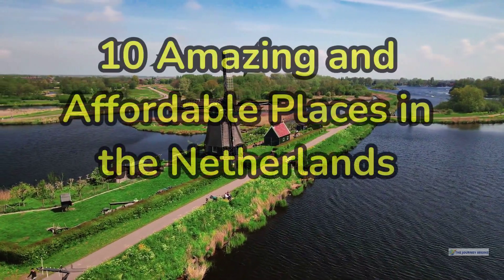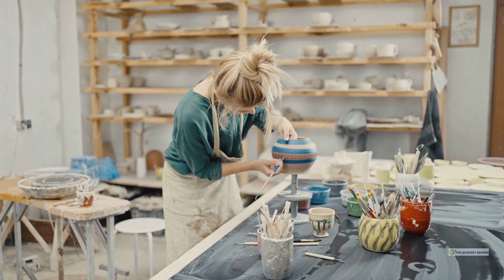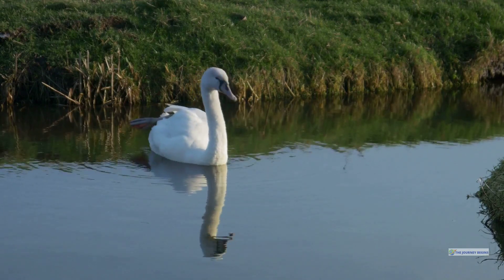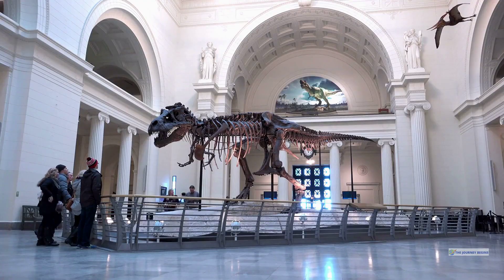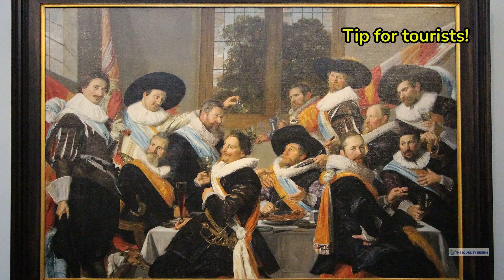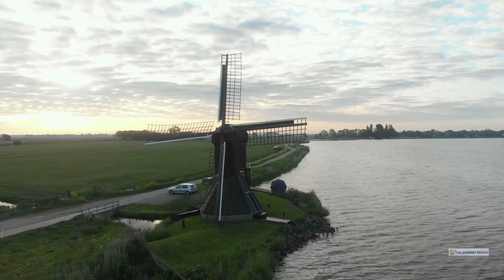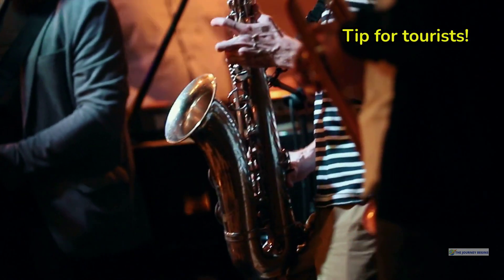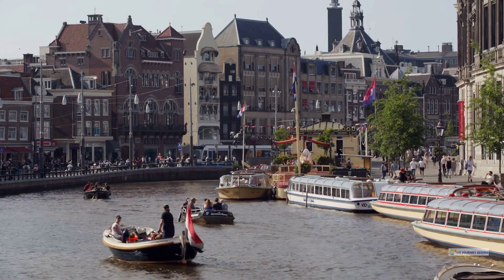10 Amazing and Affordable Places to Visit in the Netherlands 2025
Traveling to the Netherlands? Need travel guide and tips? Would like to find out about places to visit and best attractions?
Discover the beauty of the Netherlands without breaking the bank in our latest video, "10 Amazing and Affordable Places to Visit in the Netherlands | Wonders of the Netherlands".
From picturesque canals to vibrant markets, we take you on an unforgettable journey through some of the most stunning and affordable destinations in this enchanting country.
Join us as we explore charming towns like Haarlem and Utrecht, where you can enjoy local culture, delicious food, and breathtaking views—all at wallet-friendly prices.
Learn about hidden gems and must-see attractions that won’t cost you a fortune, making it easy to experience the rich heritage and stunning landscapes of the Dutch wonders.
Whether you’re a seasoned traveler or planning your first trip, this guide will provide you with practical tips and insights on how to explore the Netherlands on a budget.
Don’t miss out on these incredible spots that showcase the best of Dutch culture, history, and nature!
Share your favorite budget-friendly spots in the Netherlands in the comments below!

00:00 Intro
00:56 Giethorn
01:57 Delft
03:13 Zaanse Schans
04:15 Rotterdam
05:21 Luiden
06:32 Haarlem
07:44 Utrecht
09:05 Kinderdijk
10:11 Amersfoort
11:15 Den Bosch
12:33 Tulip fields

✈️ Best Gear For Traveling ✈️

🔌 Stay powered up anywhere (Amazon)
🔊 Block out unwanted noise (Amazon)
🔋 Never run out of battery (Amazon)
🔴 Be ready in case of emergency (Amazon)
🏷️ Spot your bag easily (Amazon)
(Amazon)
😴 Sleep better anywhere (Amazon)
💊 Stay on top of your health (Amazon)
Keep your valuables safe (Amazon)
🔊 Best Wireless Earbuds (Amazon)
🔋 Photo Stick iPhone Memory (Amazon)
💤 Best 6 Pc Travel Kit (Amazon)
🔌 3 in 1 Charging Station for Apple Multiple Devices (Amazon)
Recommended camera (Amazon)
Best camera for your kids (with 32GB SD Card)! (Amazon)
(Amazon)
Favorite E-Reader (fully Waterproof) (Amazon)